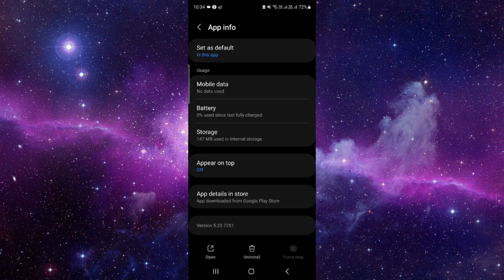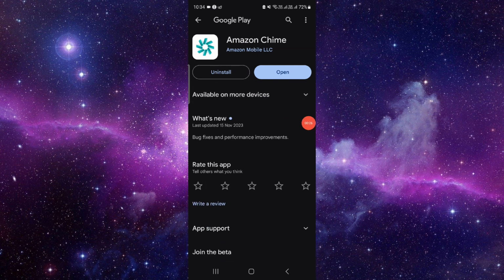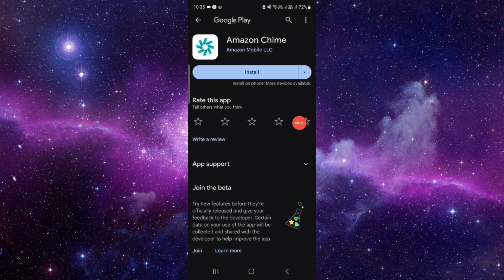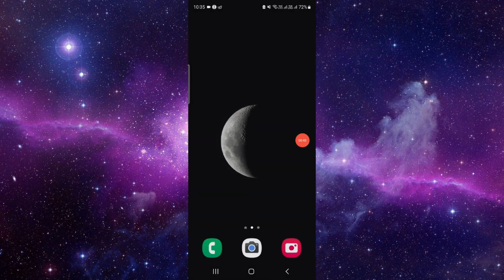✅ How To Fix Amazon Chime App Not Working (Full Guide)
Experiencing issues with the Amazon Chime app? Don't let technical glitches disrupt your online meetings! Our comprehensive guide offers step-by-step solutions to troubleshoot and resolve any problems you're facing.

Key Learning Points:
• Troubleshooting steps for Amazon Chime app issues
• Full guide to resolving audio/video and screen sharing problems
• Tips for enhancing your online meeting experience